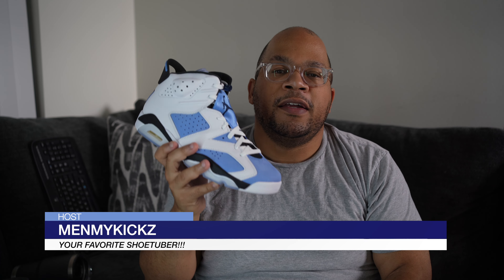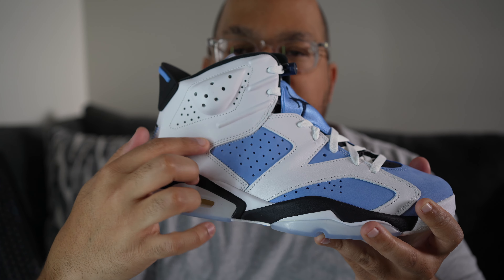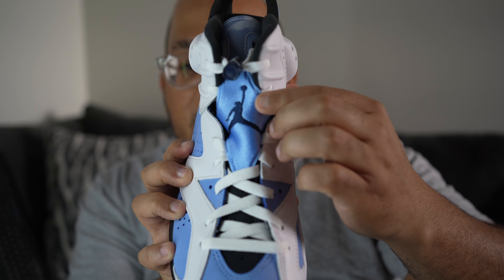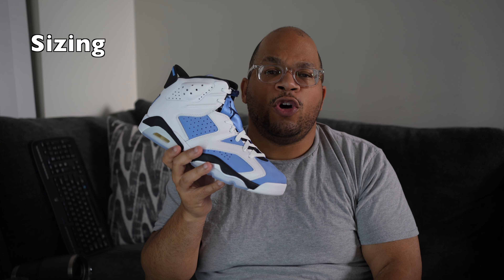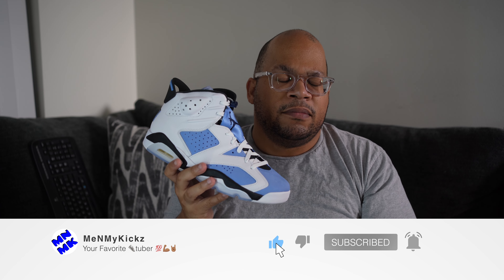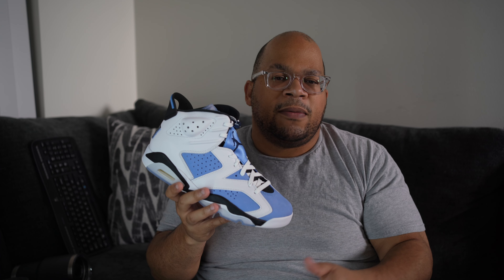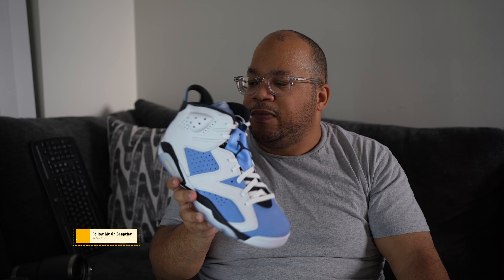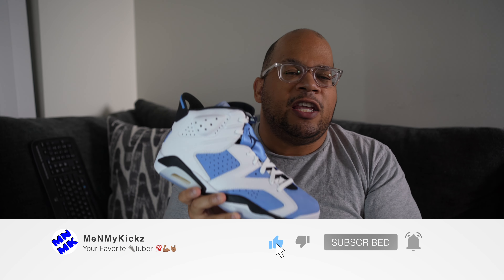Air Jordan 6 'UNC White' Review · AJ6 Sizing Guide + Fit · CT8529-410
This video is a detailed review of the Air Jordan Retro 6 'UNC White' Edition.